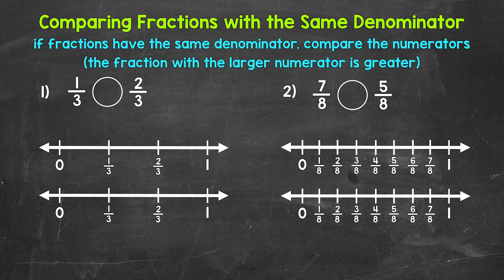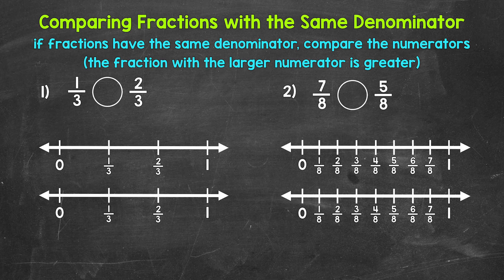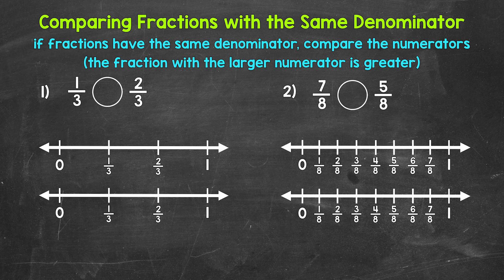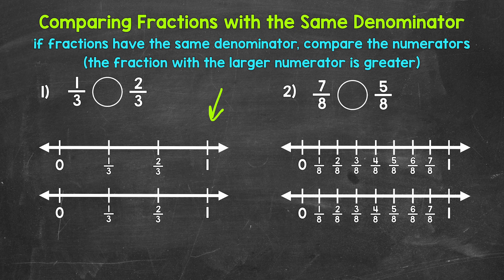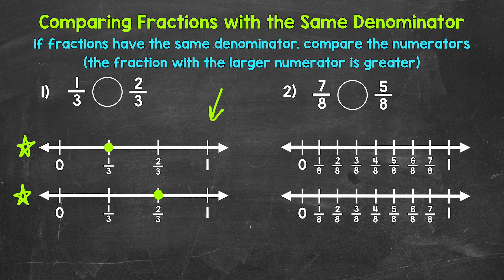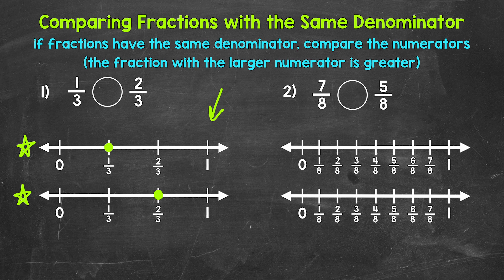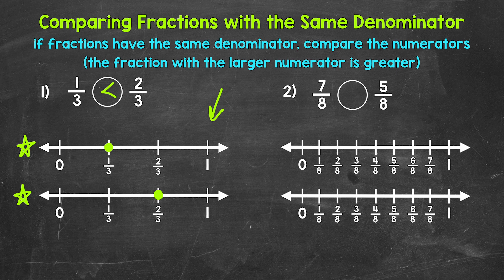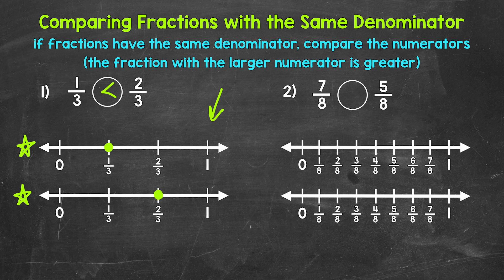Comparing Fractions with the Same Denominator Using Number Lines | Math with Mr. J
Welcome to Comparing Fractions with the Same Denominator Using Number Lines with Mr. J! Need help with comparing fractions? You're in the right place!

Whether you're just starting out, or need a quick refresher, this is the video for you if you're looking for help with the basics of fractions. Mr. J will explain how to compare fractions with the same denominator using number lines and go through two examples.